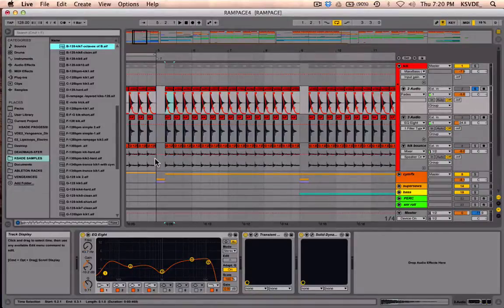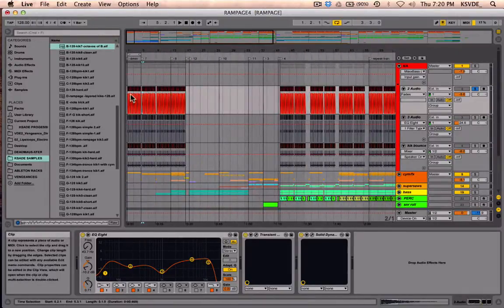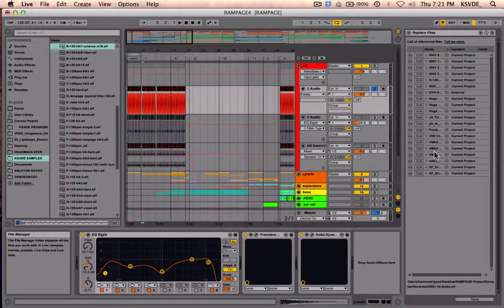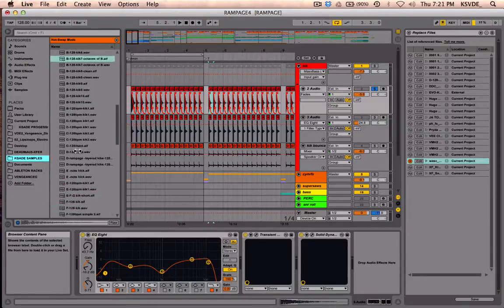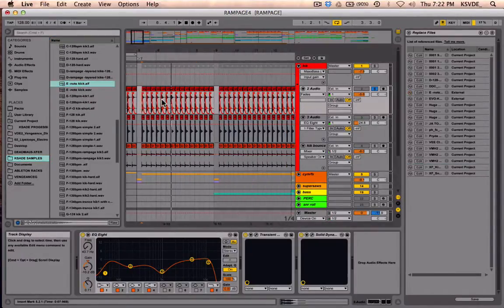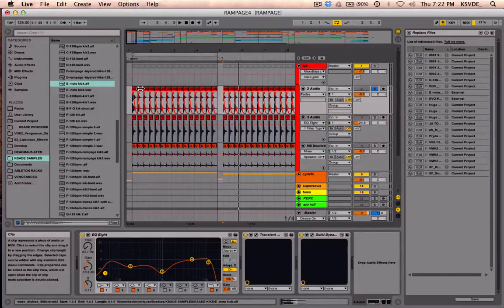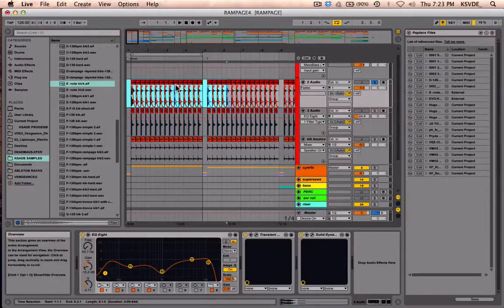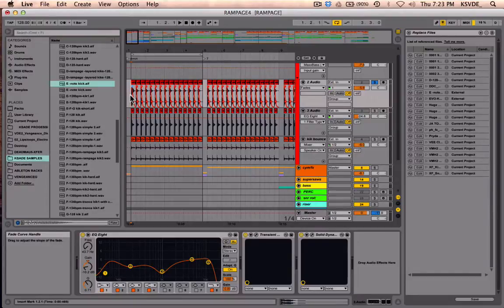Ableton Live Tutorial : Hot swap samples with file manager